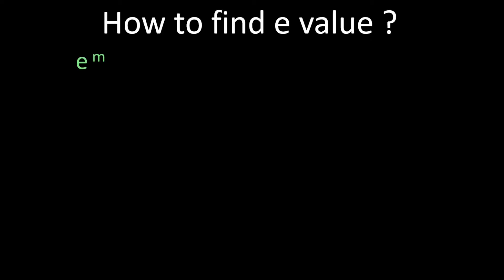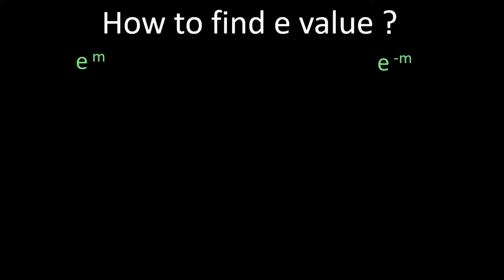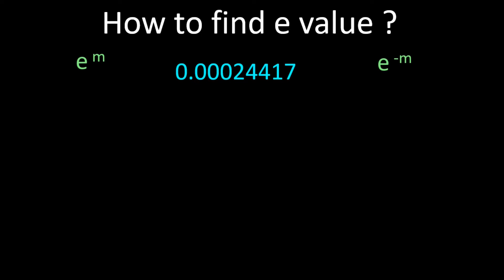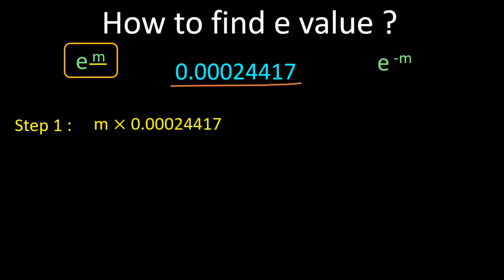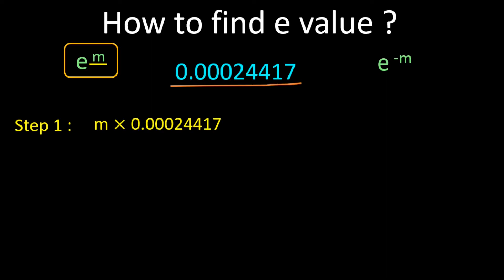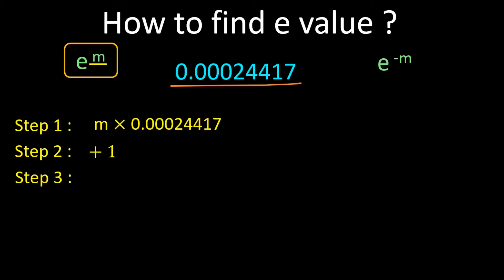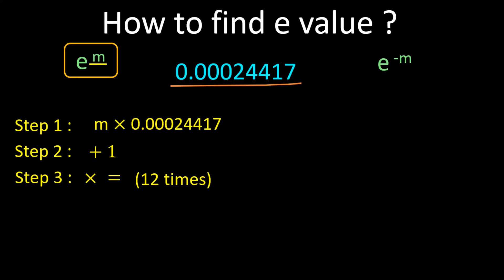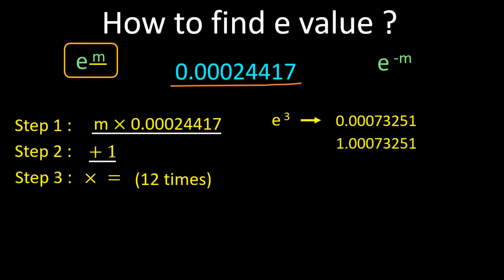How to find e value without table (Short trick) | Statistics for All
In this video, we will learn how to e (exponential) value without table. This is a short trick of finding e value using calculator.